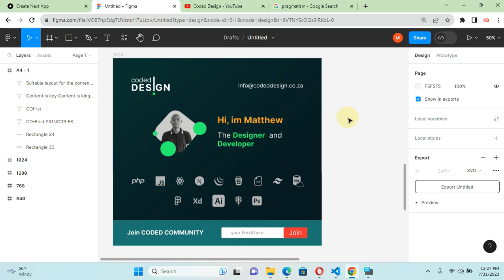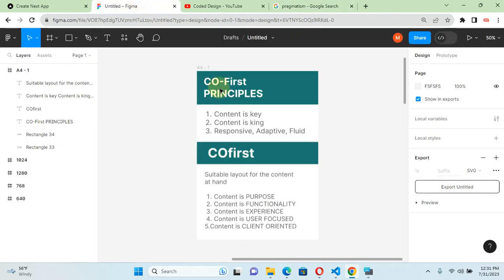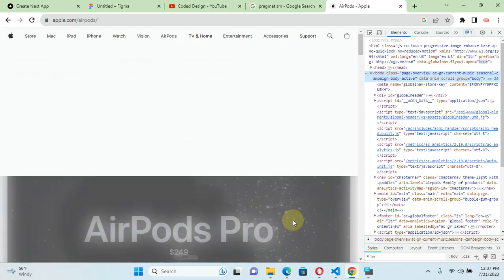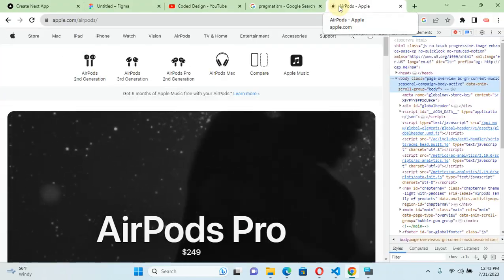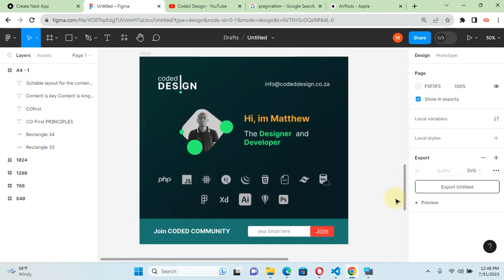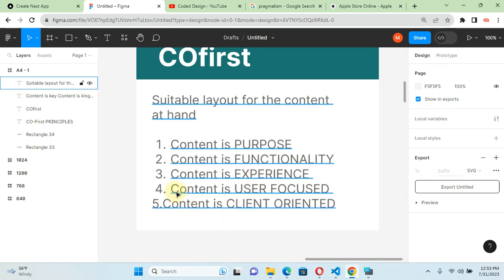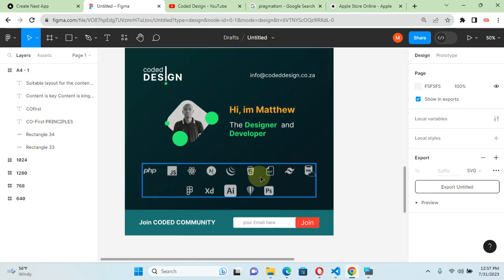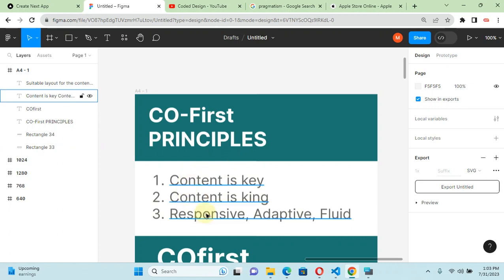TRUTH ABOUT RESPPONSIVE DESIGN